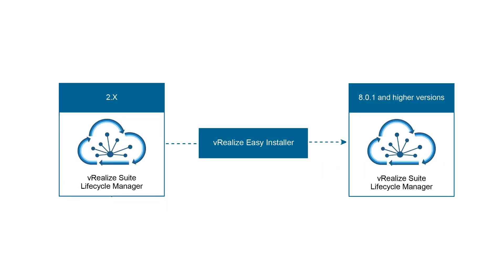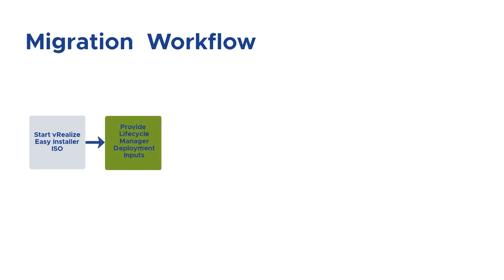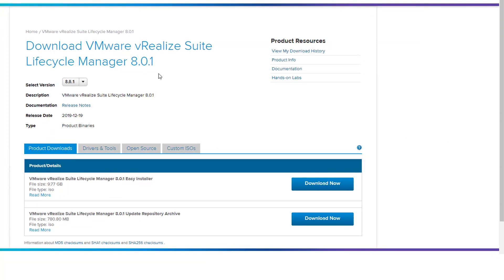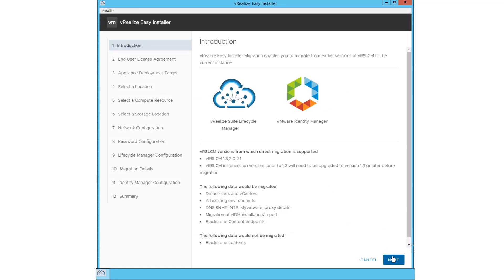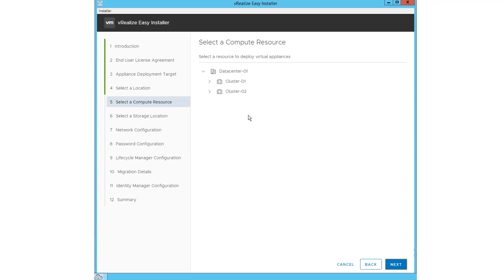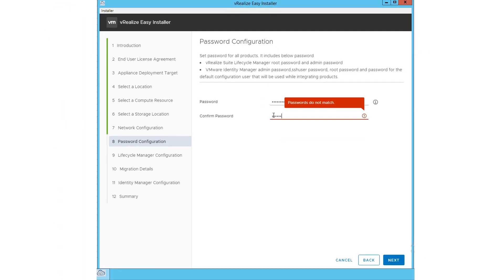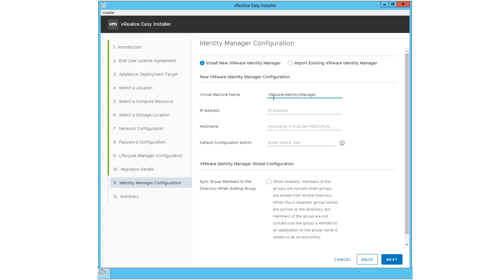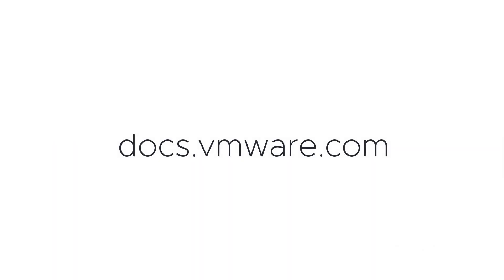Migrating to vRealize Suite Lifecycle Manager 8.0.1 Using the vRealize Easy Installer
The vRealize Suite Lifecycle Manager 8.0.1 version has a complete new outlook and supports Easy Installer. With Easy Installer, you can migrate from the earlier versions of vRealize Suite Lifecycle Manager to the 8.0.1 version or later. To learn more about the Easy Installer, see vRealize Suite Lifecycle Manager documentation.